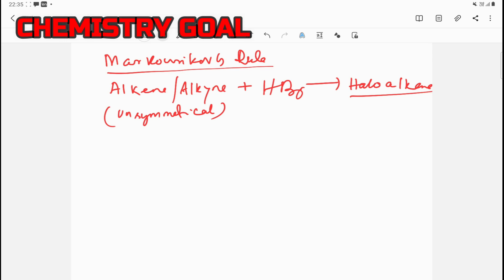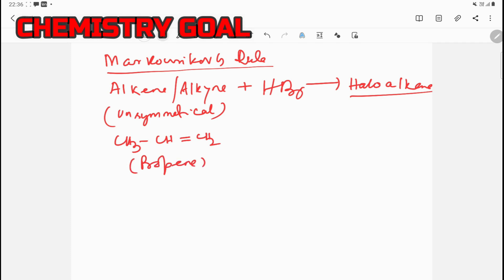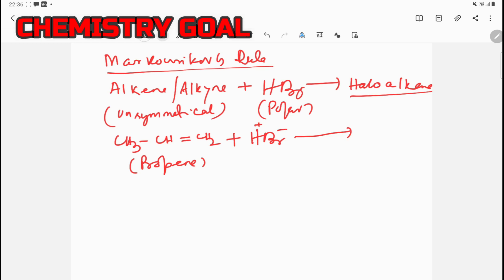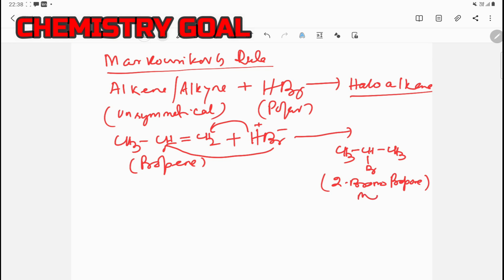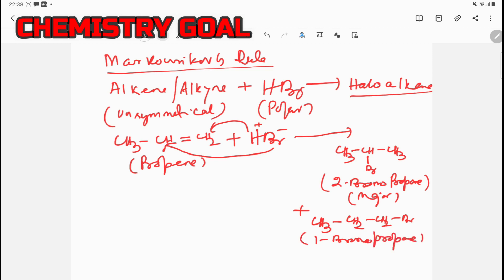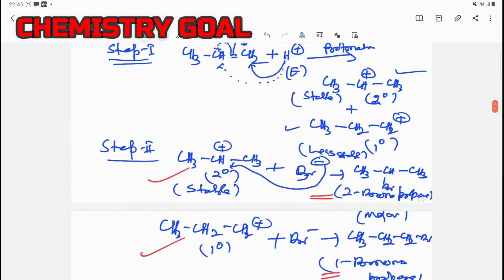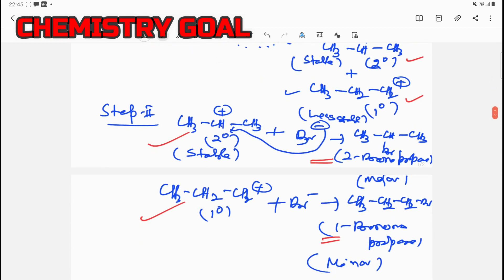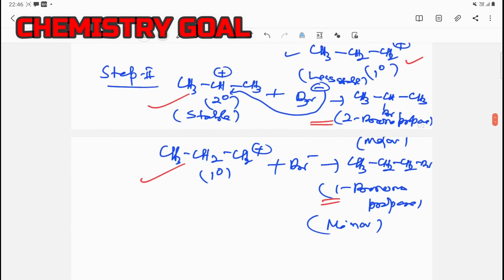Markownikove's Rule & Anti Markownikove's Rule@Chemistry goal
Chemistry Lesson 332@chemistry goal: Markownikove's Rule & Anti Markownikove's and its mechanism